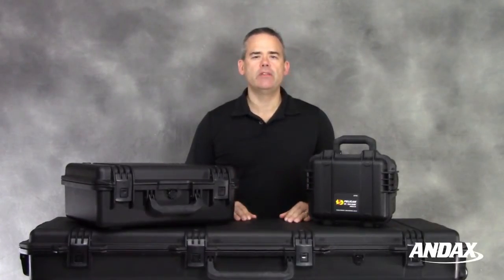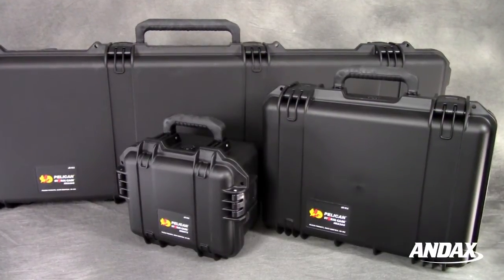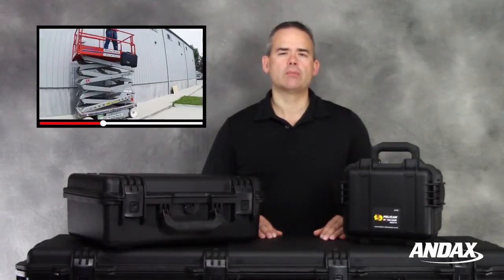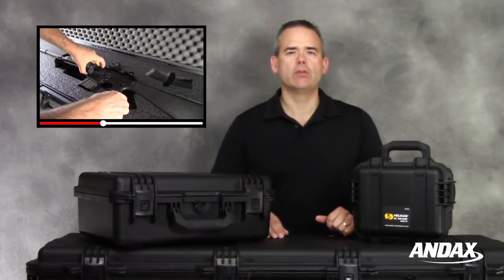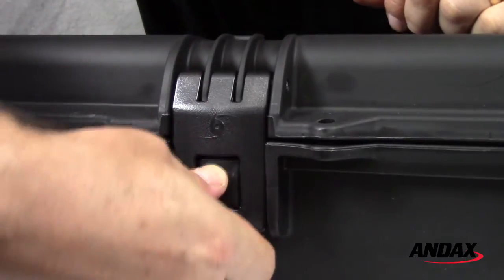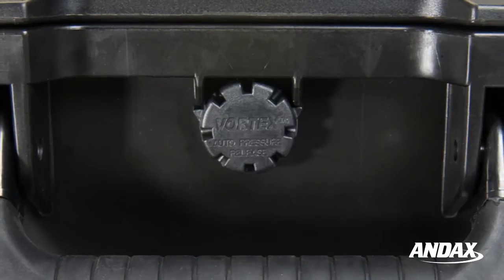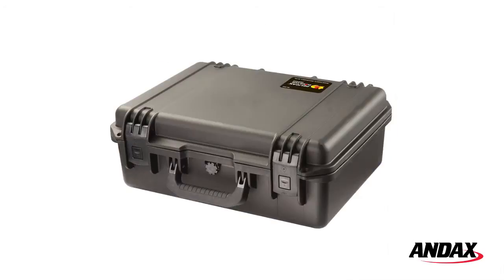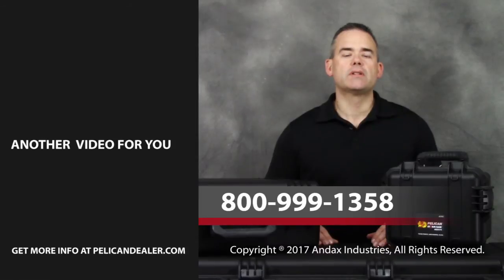Why buy a Pelican™ Storm Case™? Get a case at Andax.com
In this video, I will highlight some of the key features of a Pelican™ Storm Case™.

Pelican™ is a world leader in the design, development and manufacturing of rugged, watertight, crush-proof and dust-proof protective cases.

There is no disputing the fact that Pelican™ has the toughest cases on the market which is why so many choose Pelican™ Storm Cases™ over other brands.

So, how tough is a Pelican™ Storm Case™? To find out, check out our drop test video in the description below.

Pelican™ cases are military grade and with our expertise in the customization of multi-level foam inserts – our custom foam and Pelican™ is the best solution for protecting your gear.

Pelican’s hard-shell cases are manufactured with a high-impact Polymer material — making the cases extremely durable for protecting and securing valuable equipment for transport.

Pelican™ Storm cases have heavy duty “press & pull” latches that easily open by pressing a button on the latch. They include molded-in hasps for standard size padlocks and have double layered, soft-grip, solid-core handles for ease of handling.

There is also a Vortex® valve that automatically adjusts air pressure inside the case without letting in water or moisture.
Pelican™ Storm™ Cases are fully sealed with a durable rubber O-ring to keep out dust, dirt and water.

And best of all - Pelican™ cases are guaranteed for life!

We are a full-line Pelican™ distributor and inventory the entire line of Pelican™ cases.

 If you need a custom foam insert, we have standard templates available for all size cases.

If you have any questions please contact our customer support team!